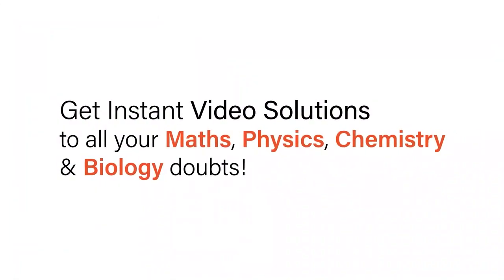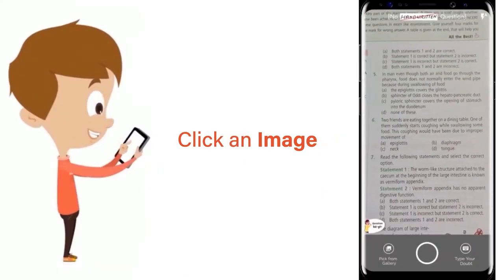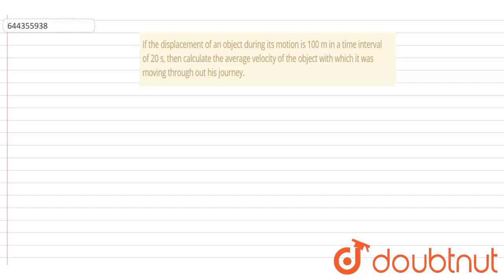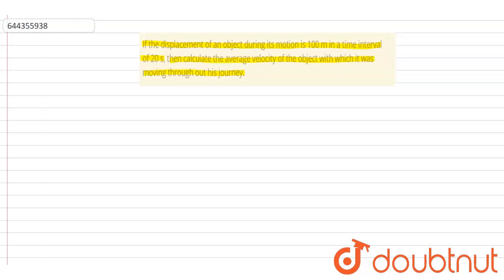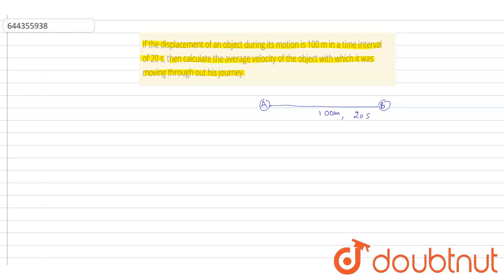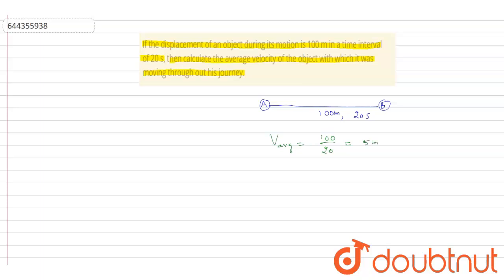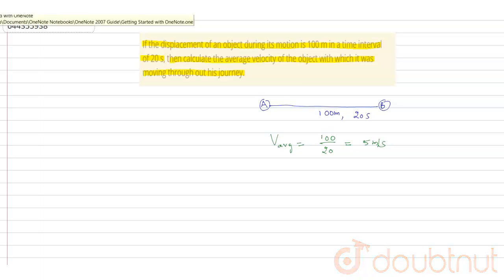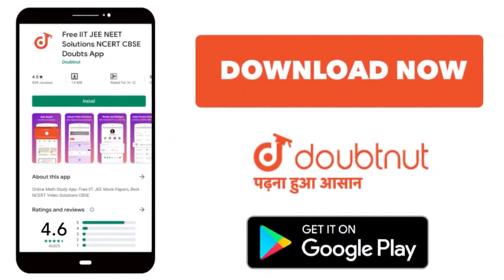If the displacement of an object during its motion is 100 m in a time interval of 20 s, then cal...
If the displacement of an object during its motion is 100 m in a time interval of 20 s, then calculate the average velocity of the object with which it was moving through out his journey.
Class: 12
Subject: PHYSICS
Chapter: MOTION IN STRAIGHT LINE
Board:IIT JEE

👉 Have Any Query? Ask Us.